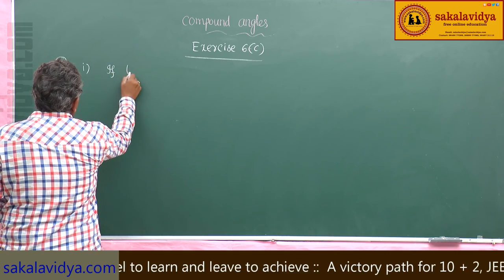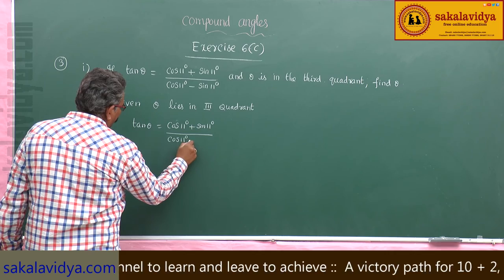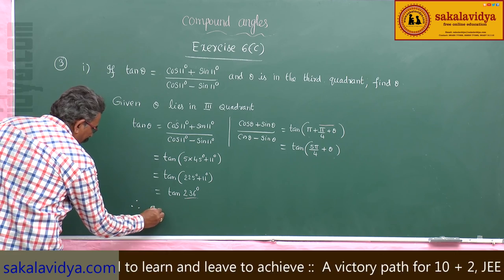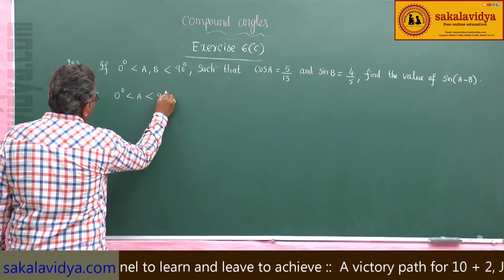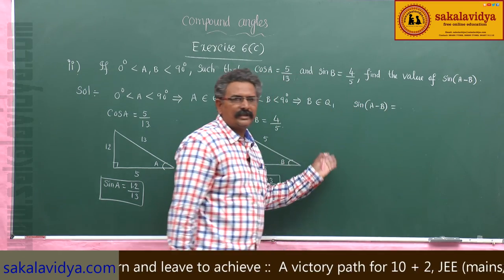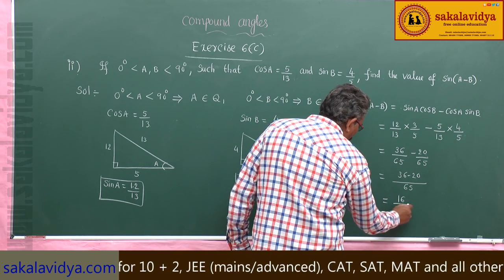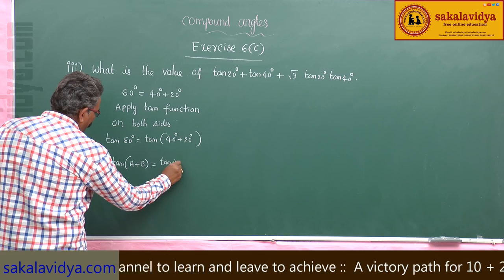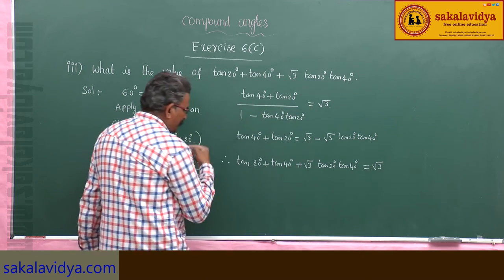TRIGONOMETRY (COMPOUND ANGLES) PART 14